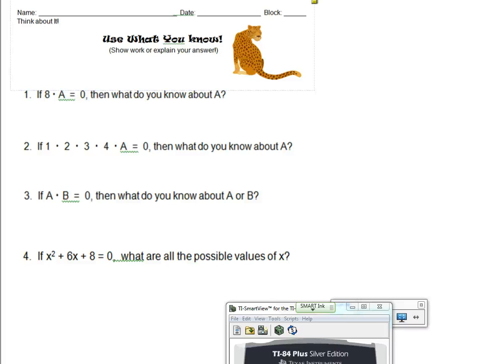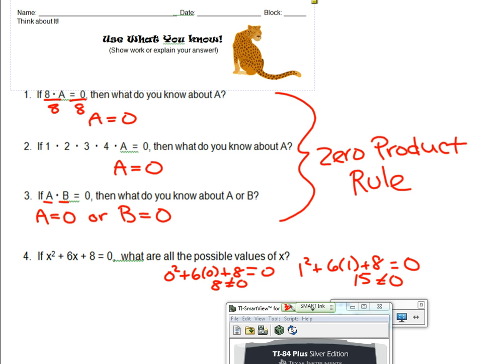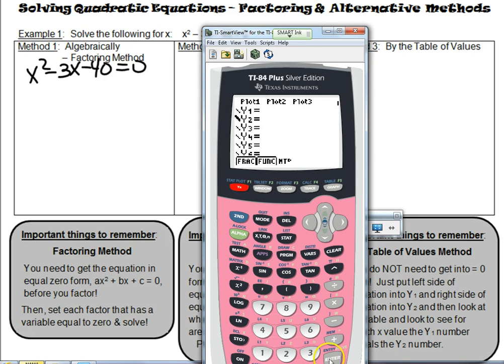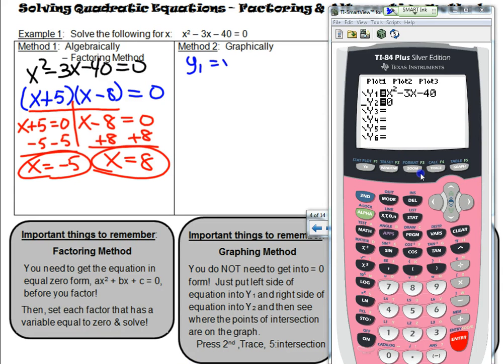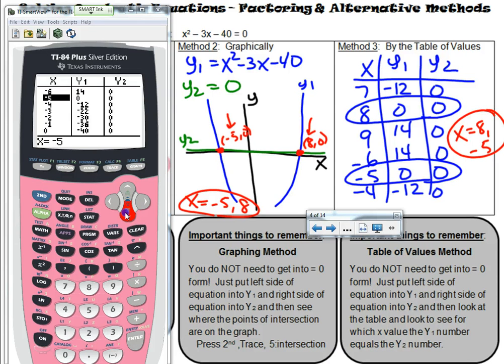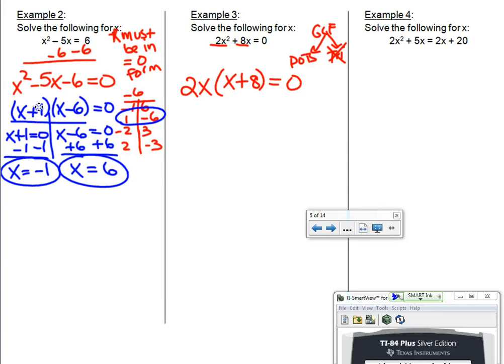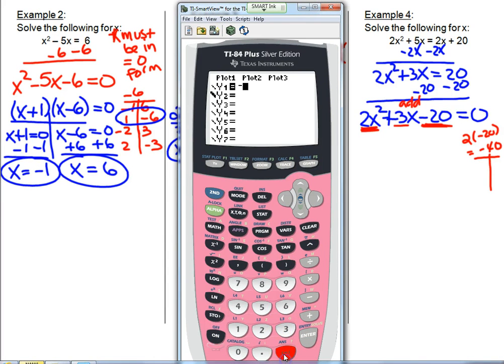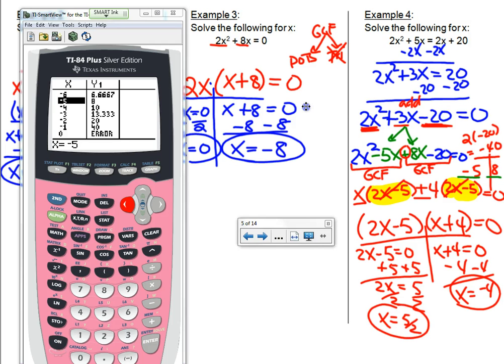Day 2 Solving Quadratic Equations by Factoring